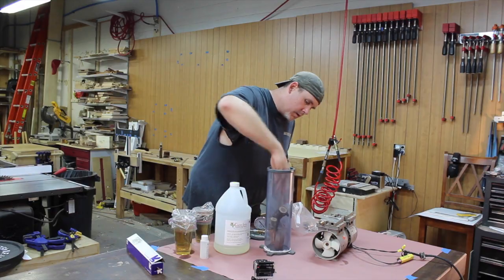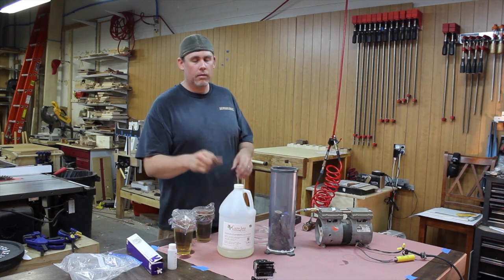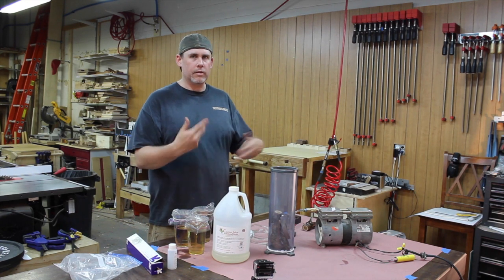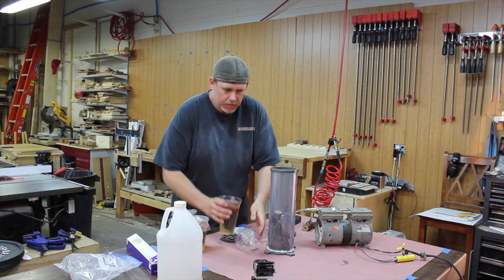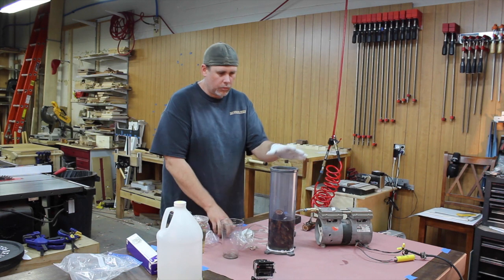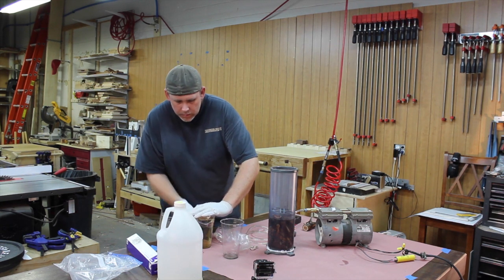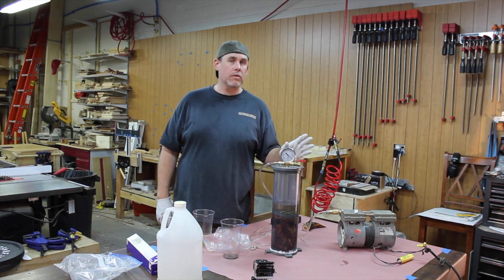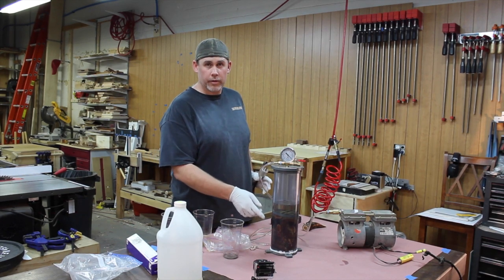Stabilizing Wood Part 2 - Pulling Vacuum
In this second part of the wood stabilizing video, I show how to use a vacuum chamber to suck all the air out of the inside of the wood in order to replace it with Cactus Juice stabilizing resin.